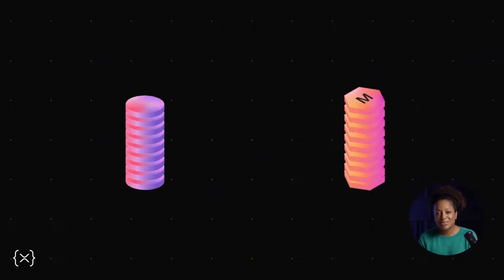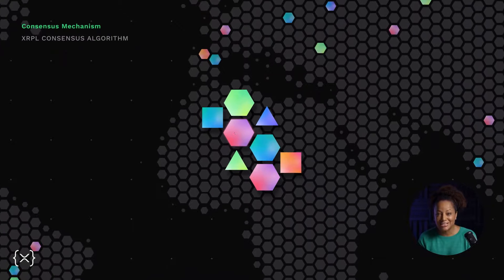XRP Ledger The Consensus Mechanism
With a decentralized ledger, there’s no single, central arbiter that confirms transactions. But there does need to be a method to ensure that all network participants execute transactions correctly and consistently.

In this video, we'll review the different ways to reach this agreement, and how the XRPL confirms transactions via the consensus algorithm.